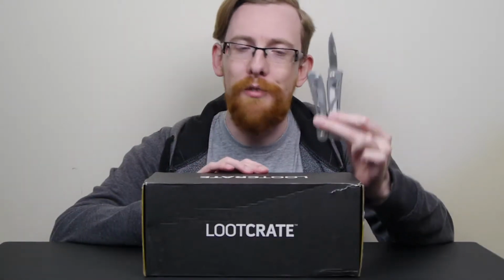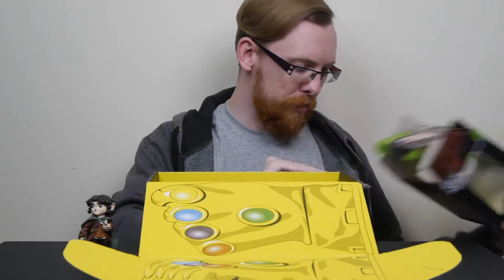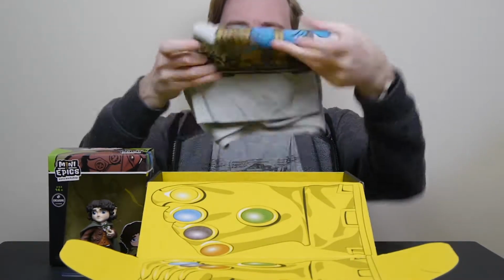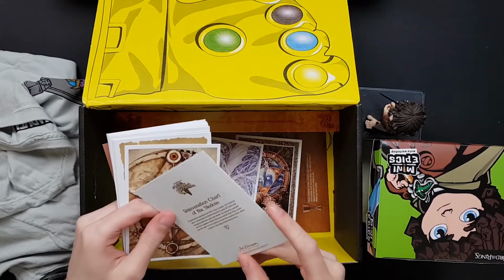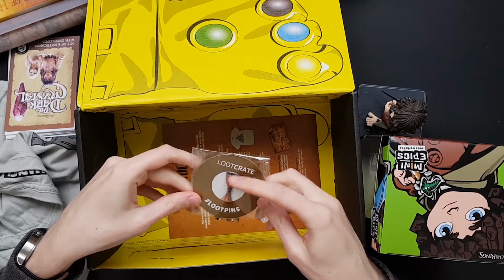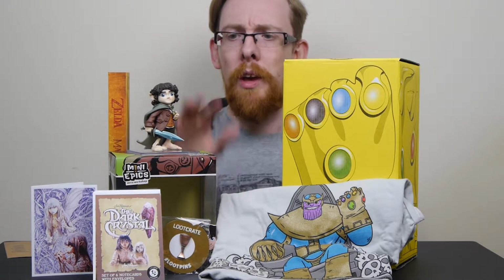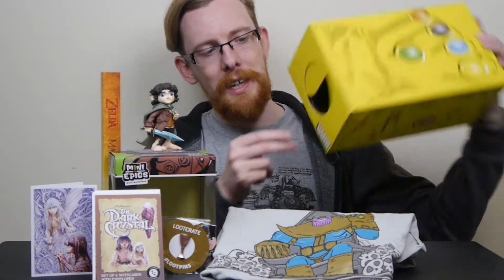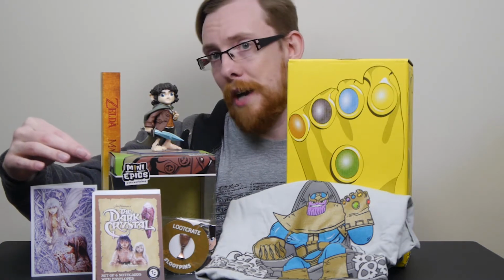Lootcrate Unboxing: April 2018 - Artifacts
This month's LOOT CRATE unboxing is here! This is the APRIL 2018 box which was themed ARTIFACTS and contains a number of cool items from video games, tv and comics. This time we have items from LORD OF THE RINGS, AVENGERS INFINITY WAR, LEGEND OF ZELDA and THE DARK CRYSTAL.